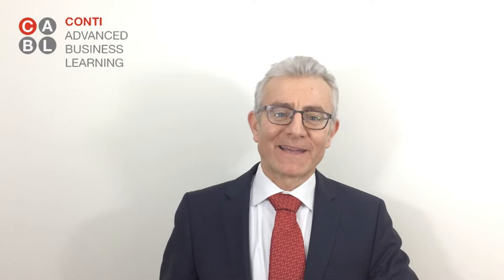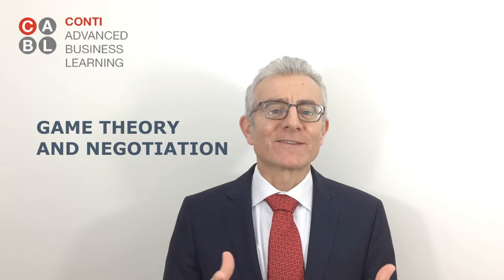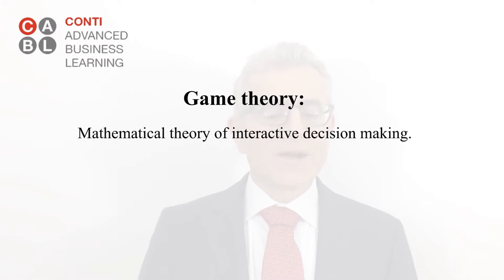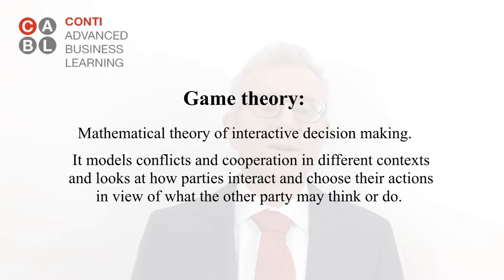Game Theory and Negotiation by Giuseppe Conti @ Oxford Saïd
Giuseppe Conti teaches negotiation at a number of leading European Business Schools, including Oxford, HEC Paris, IMD, and ESADE. In this video, he explains with simple examples how game theory applies to real-life business life. Especially, how Game Theory can impact Price Competition, Market Share, and Bidding.